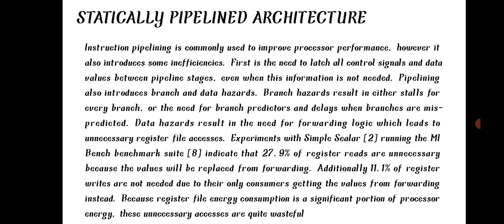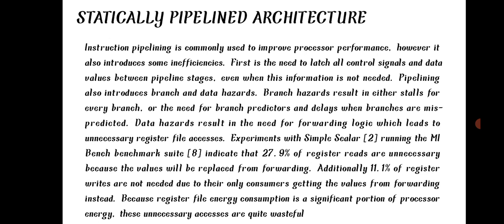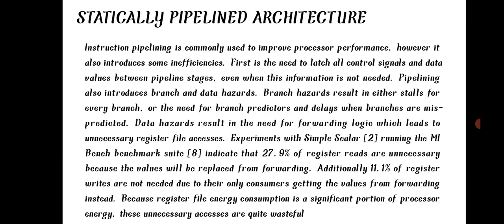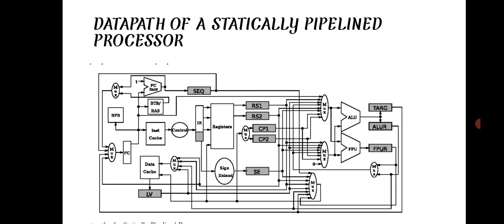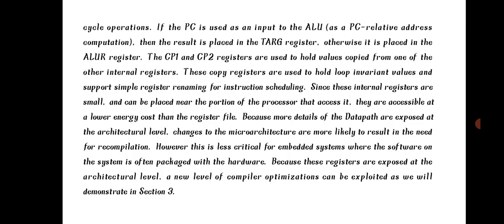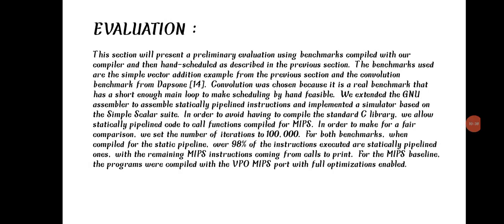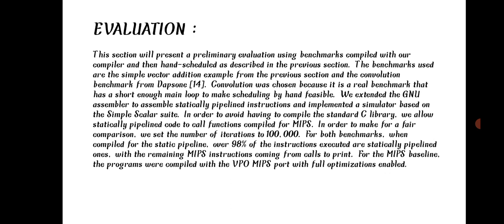computer architecture (teck talk)